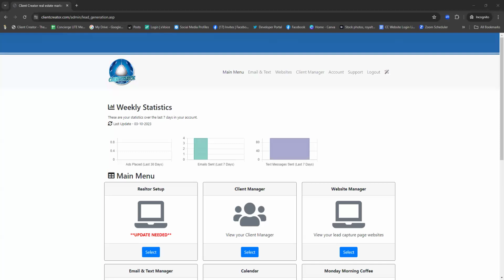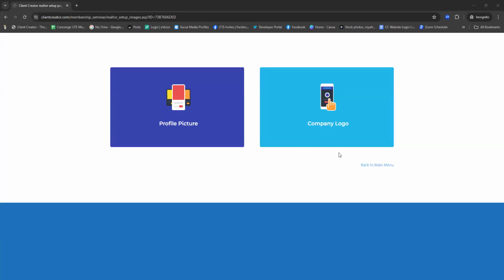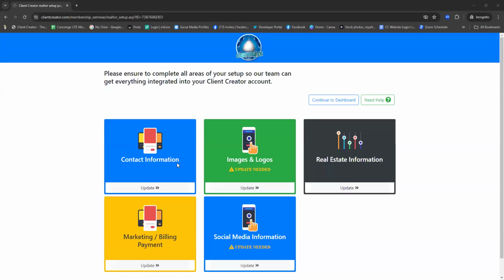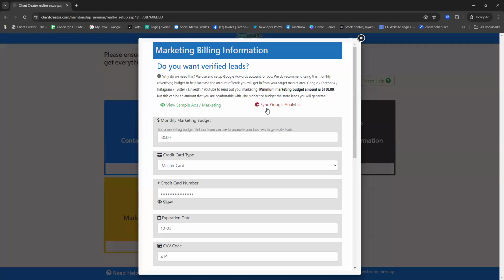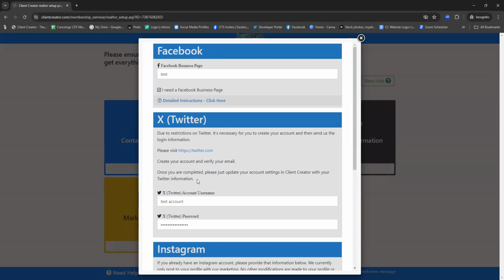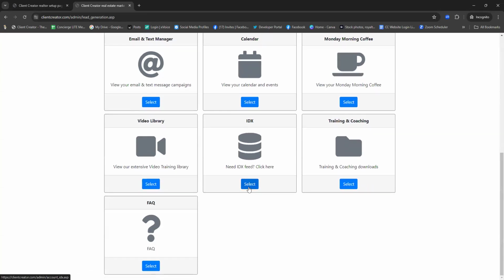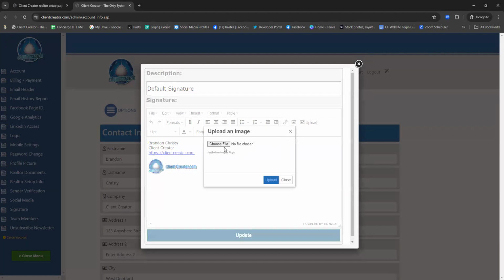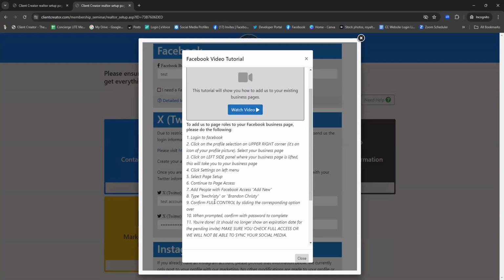Client Creator Zoom Meeting 7-2-2024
Your Real Estate Marketing Experts. We provide a turn-key solution for real estate agents to grow your business.